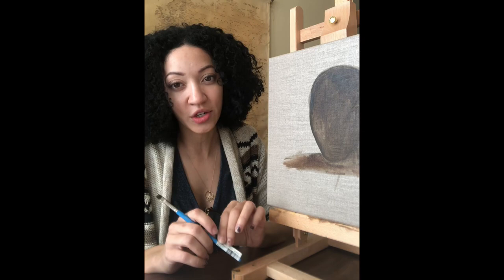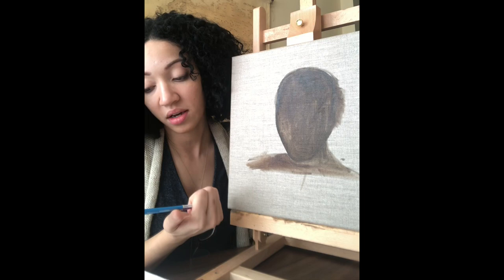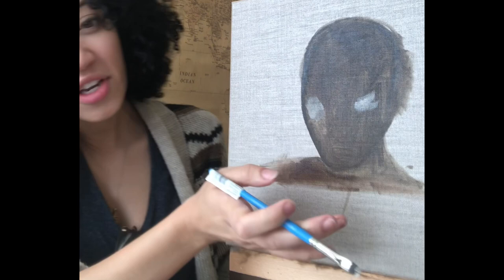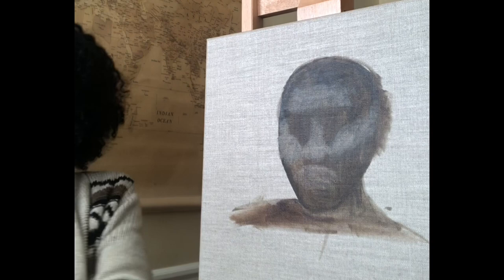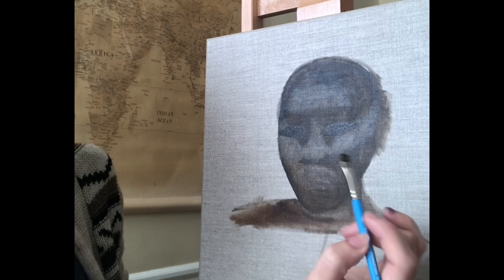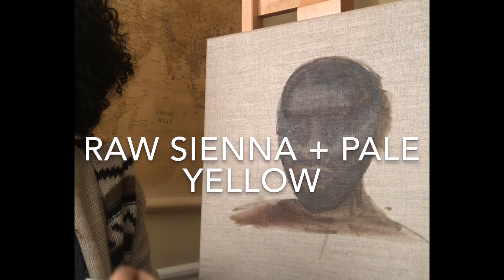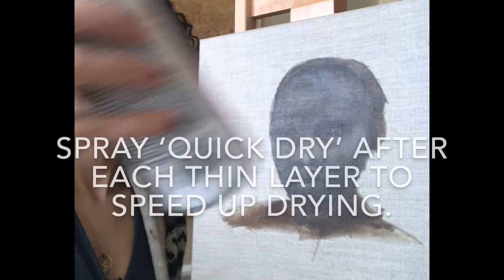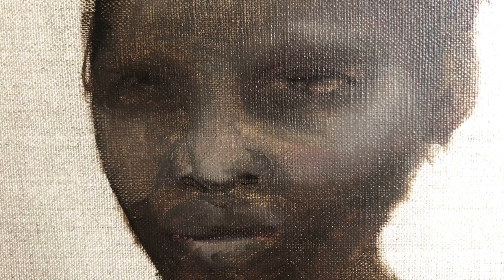Sculpting a face and red undertones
I apologize, this video failed to load and I didn’t realized it. and yes, I literally just woke up to do the video, excuse my appearance.